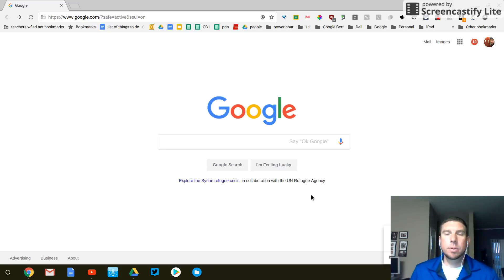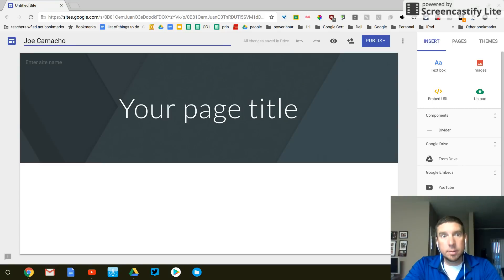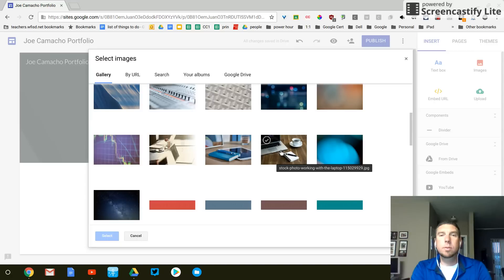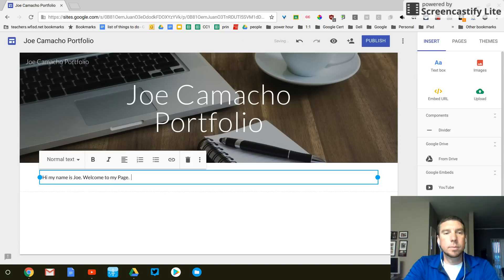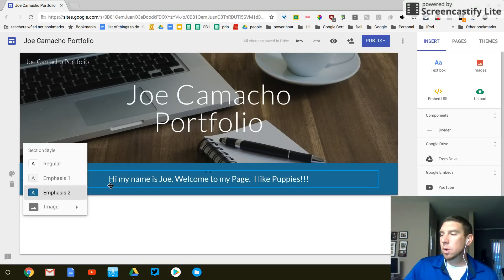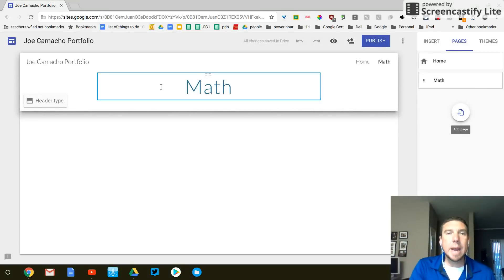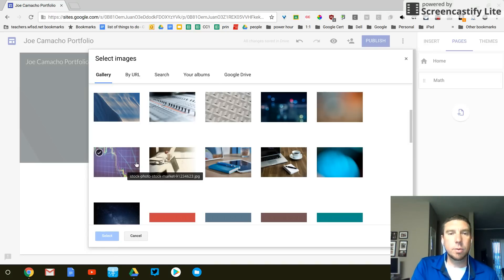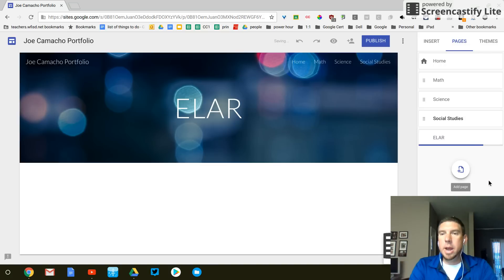Kids Sites Portfolio Part 1 Google SItes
use Google Sites to create a Student Portfolio